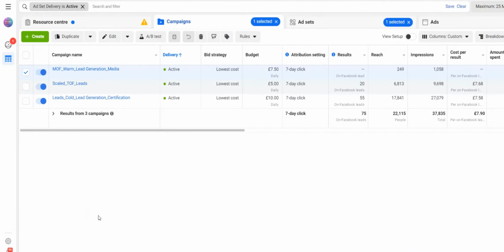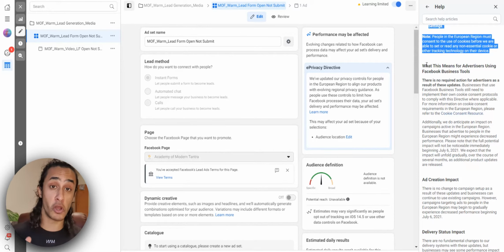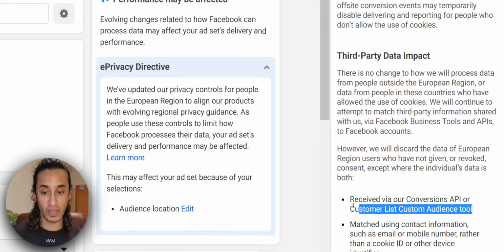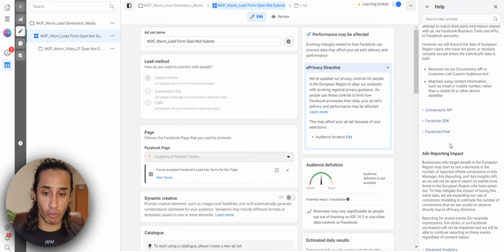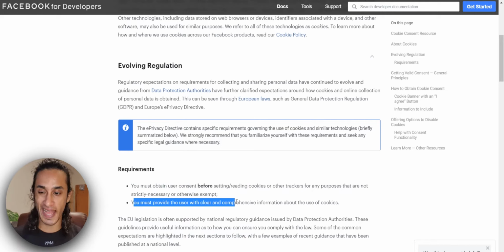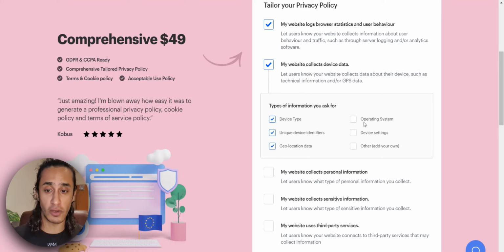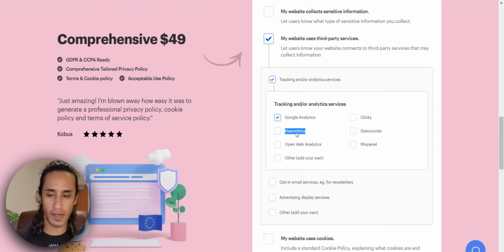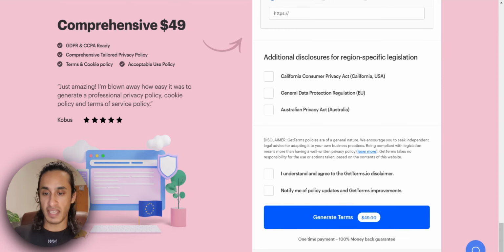What is Facebook's 'ePrivacy Directive' in the Ad Set? 🤔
What is Facebook's ePrivacy Directive in the Ad Set and do you need to do anything about it?

00:00 Intro
01:15 Where can you find the ePrivacy Directive?
01:34 Impact of the ePrivacy Directive?
10:13 FB's Cookie Consent Resource
11:25 Template Cookie & Privacy Policies
12:03 Reviewing GetTerms Comprehensive Pack for the ePrivacy Directive
18:19 Summarising the ePrivacy Directive
19:09 Outro